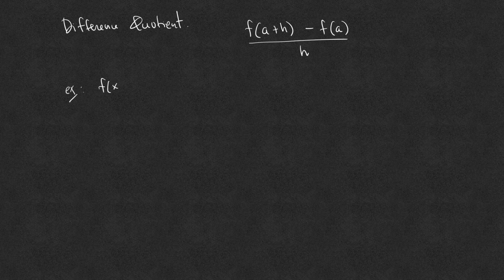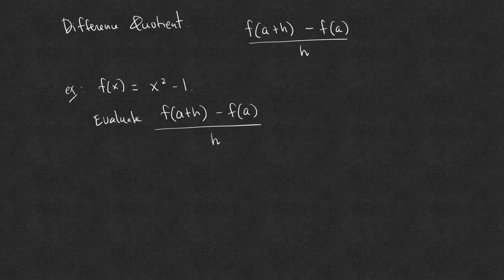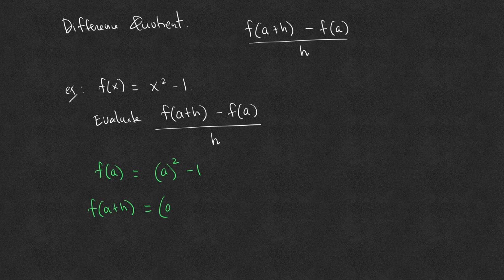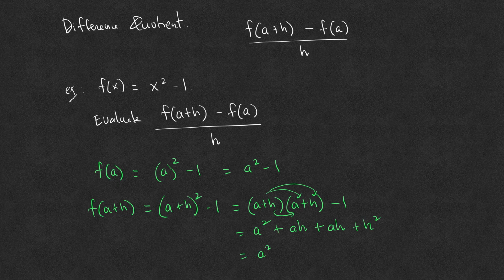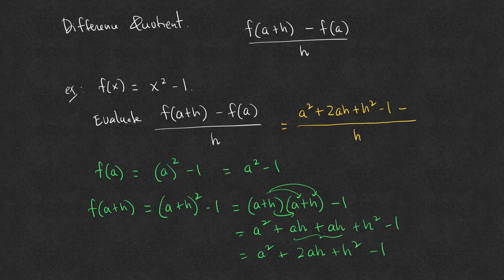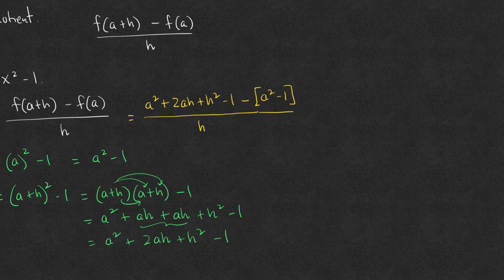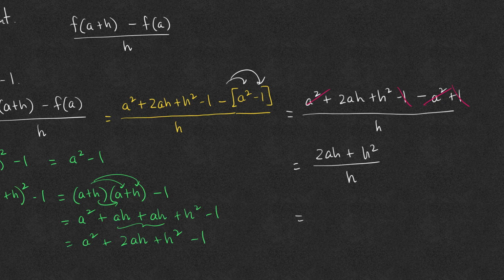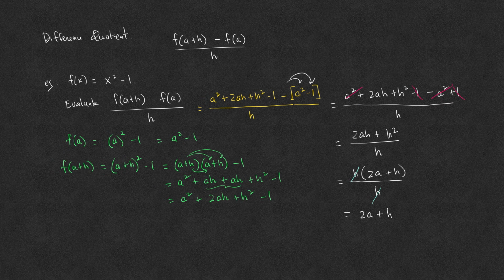Waner 101 Difference Quotient